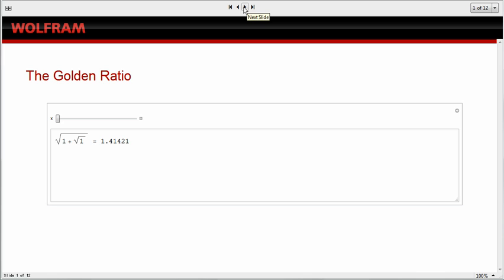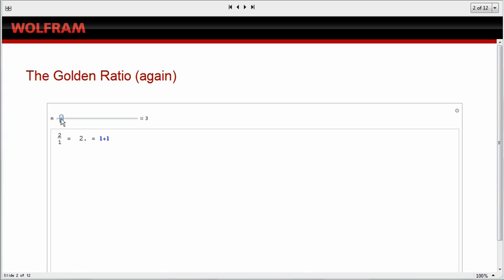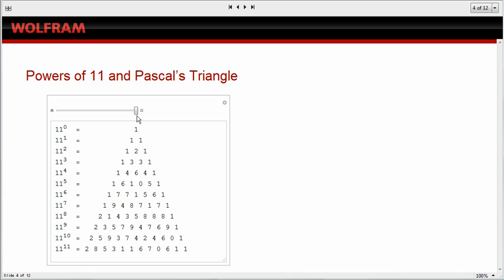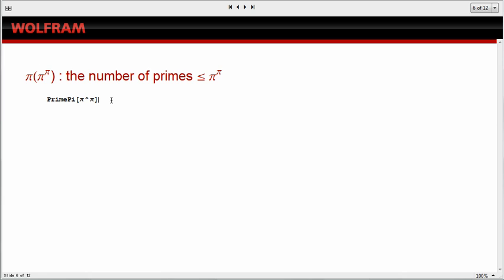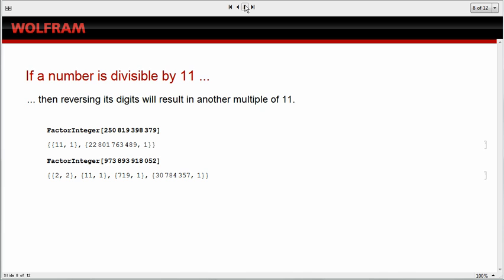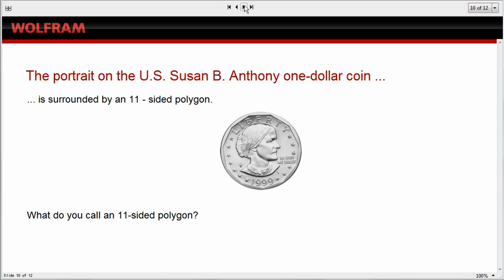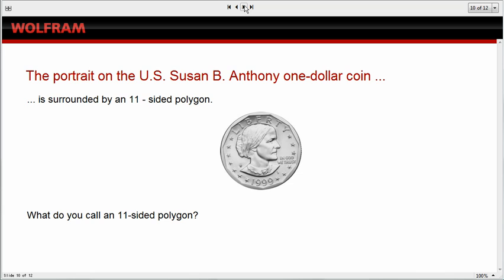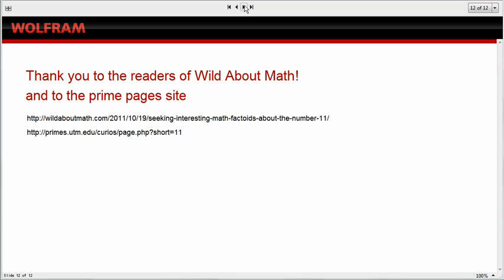11-11-11: The Right Time to Look at a Number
The digit 1 can lead to a number of interesting excursions. In honor of 11-11-11, Wolfram Research's Sol Lederman shares 11 fun examples that use the number 1.

You can read more and download the examples as a CDF file at the Wolfram Blog: